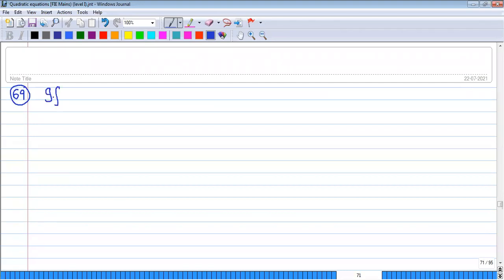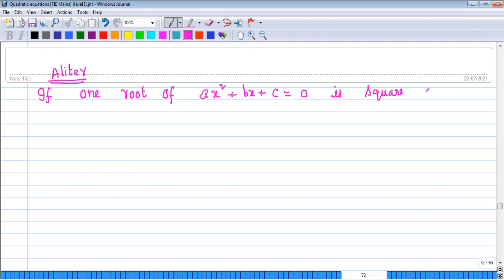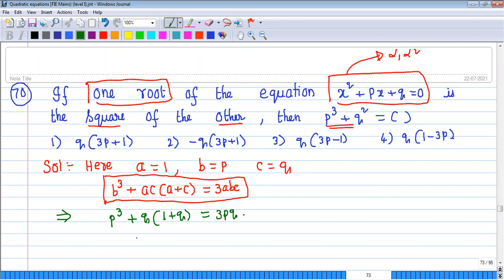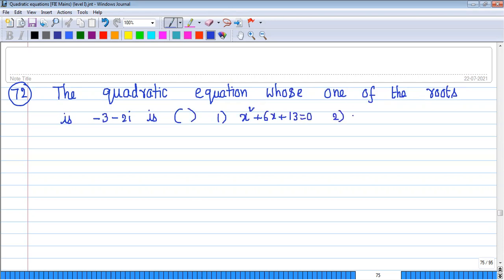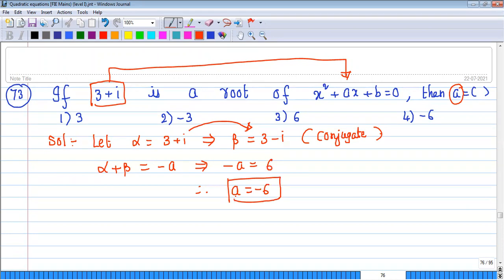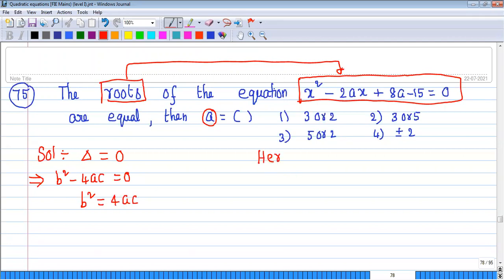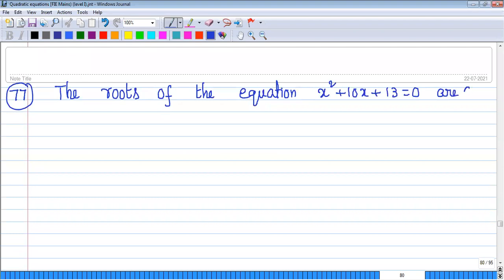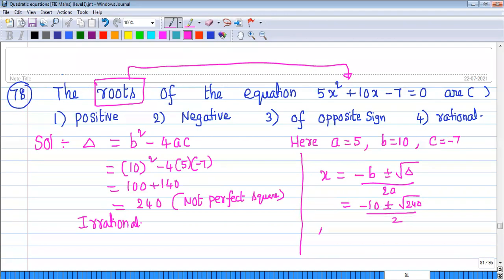QUADRATIC EQUATIONS|JEE MAINS | MCQS |LEVEL01 |PART11 |PGT &TGT